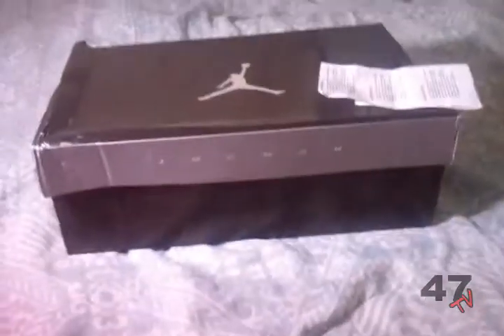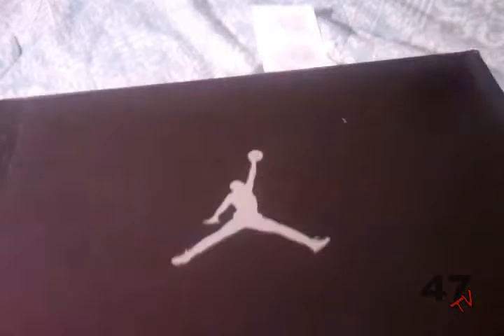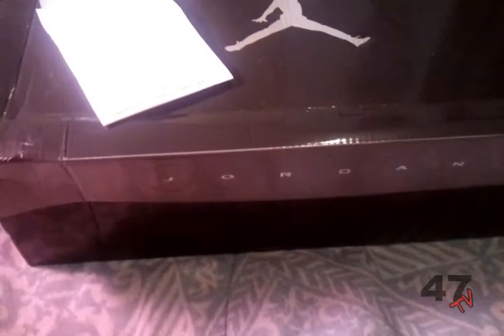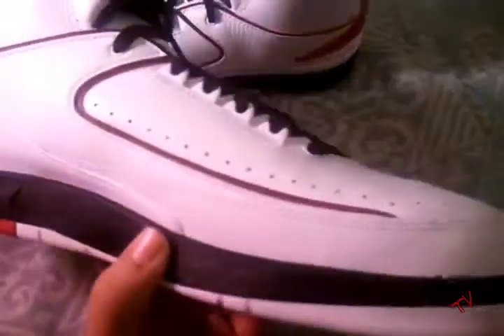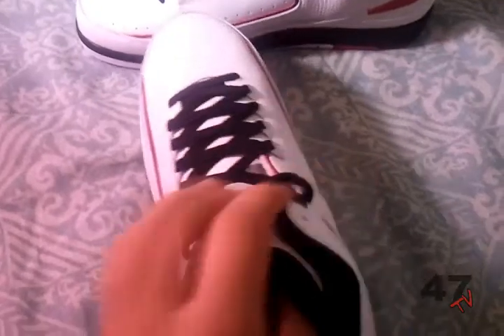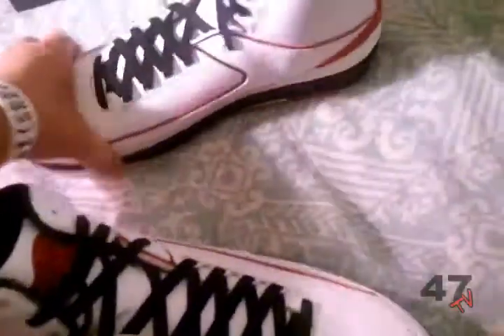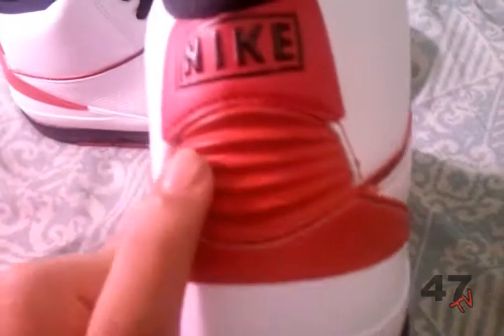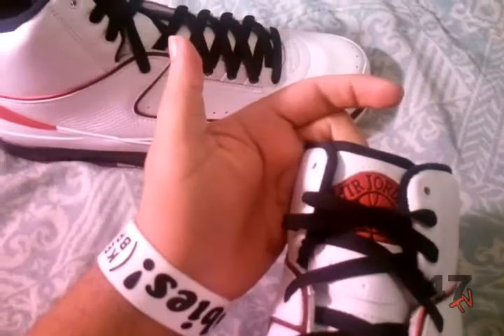Air Jordan Retro 2 QF-Pick Up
Picked these up from DXC SF in January. Paid Retail.